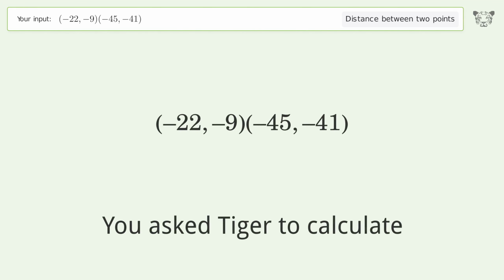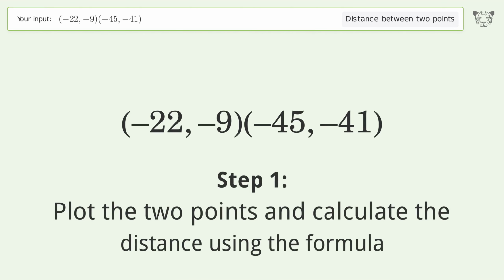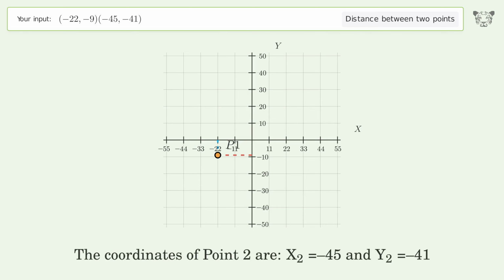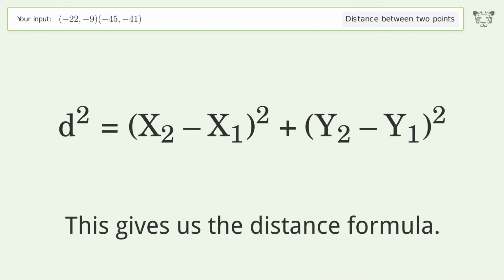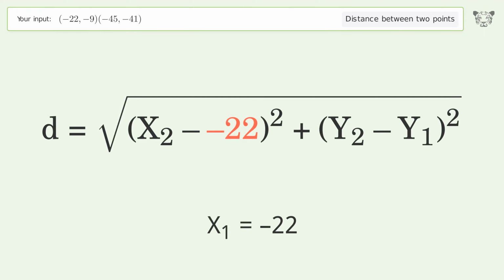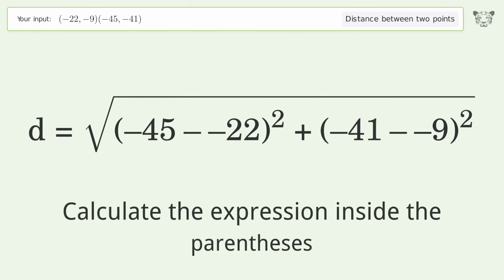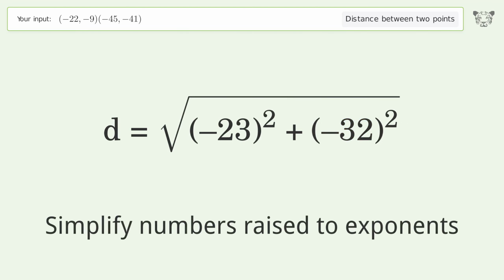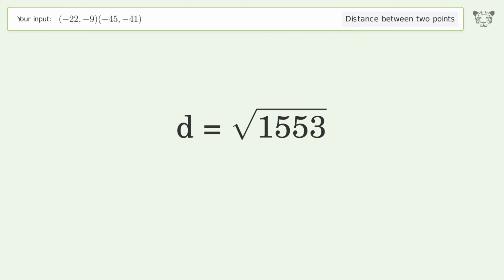Find the distance between two points p1 (-22,-9) and p2 (-45,-41): Step-by-Step Video Solution